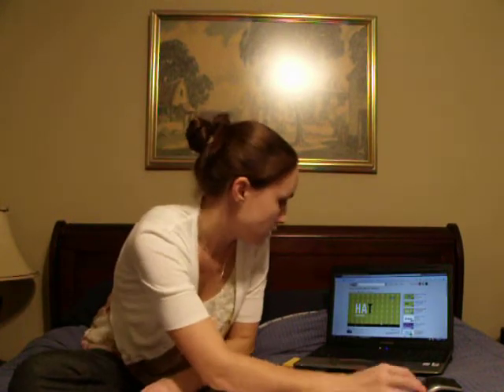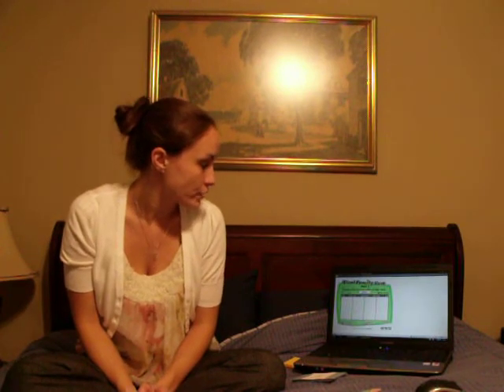Phonics Lesson Plan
Cindy McCasland - ELED 3040 Phonics Lesson Plan
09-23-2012